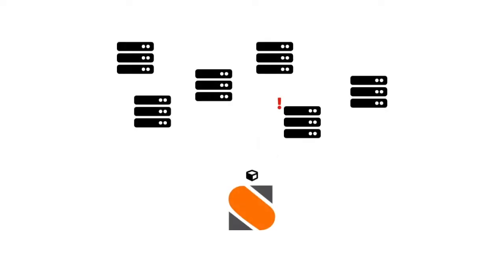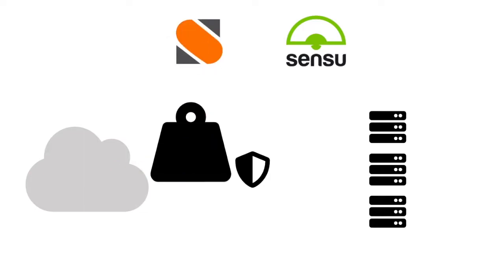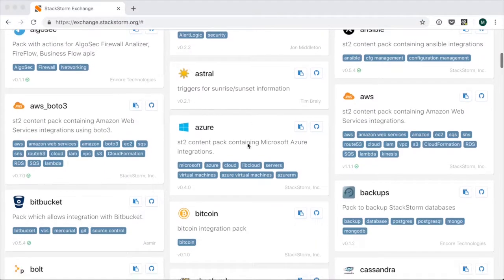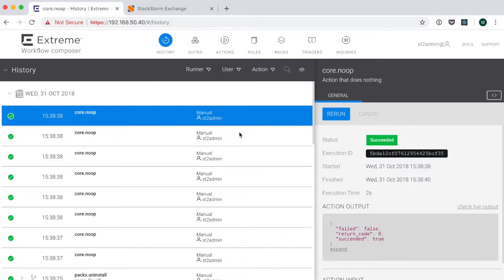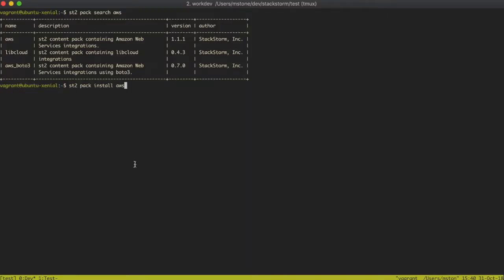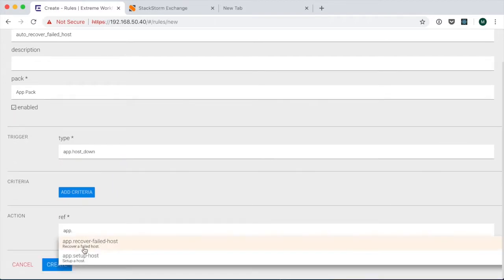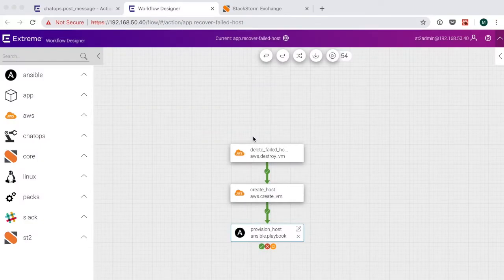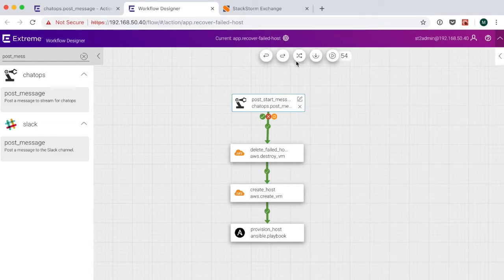StackStorm Overview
Curious about the basics of StackStorm and how it works? This is the place to start.